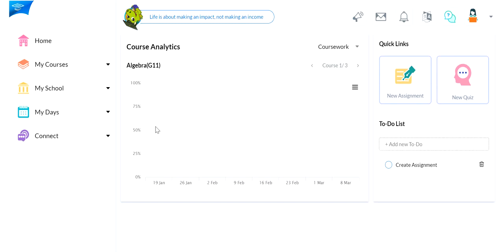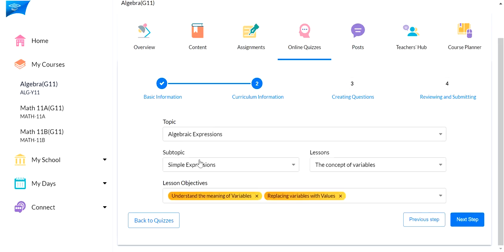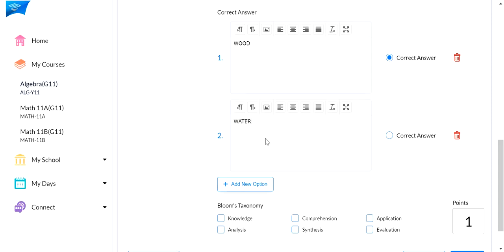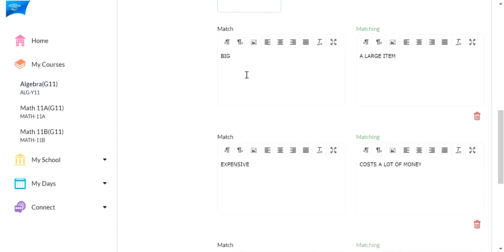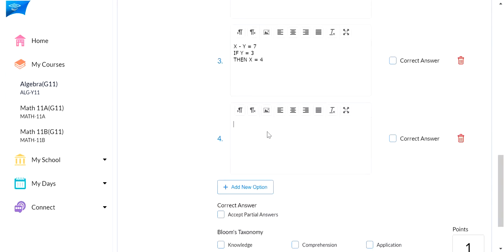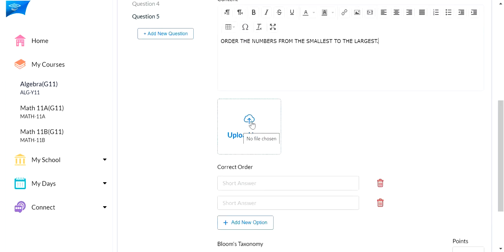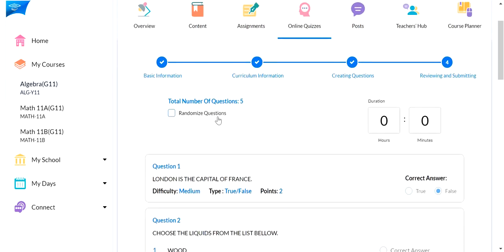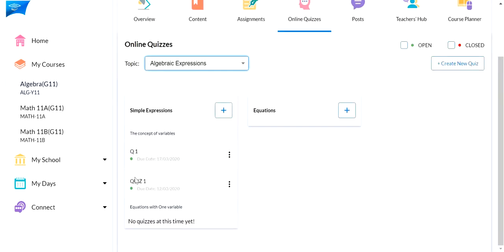Teacher Create Quiz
Skolera is a Unified Learning Platform that combines the latest educational approaches and technologies in a single cohesive solution.

Skolera’s Learning Management System (LMS) creates a productive and delightful learning experience.